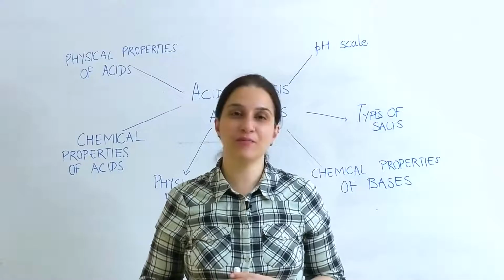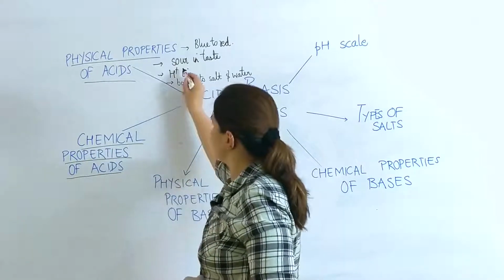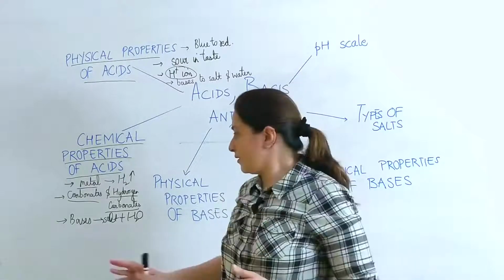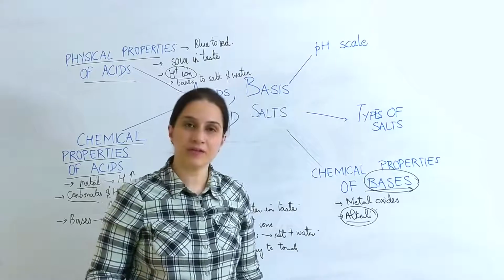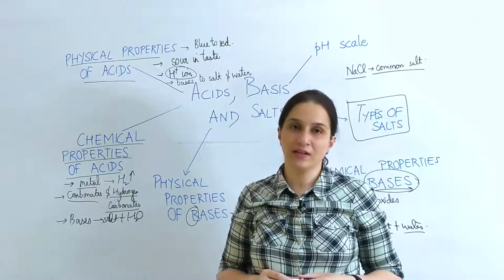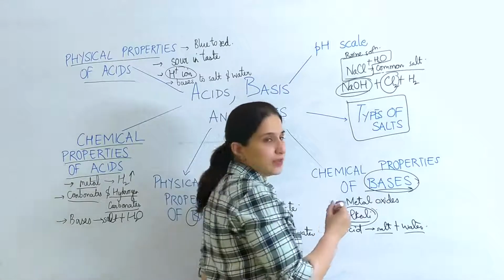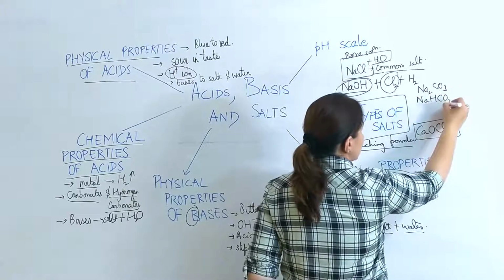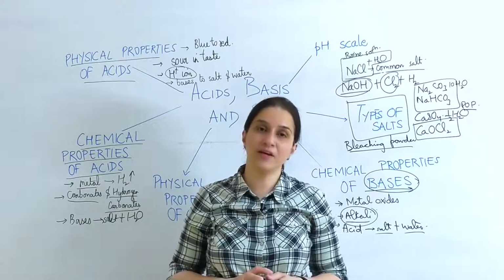Class 10th Chapter 2 (Acid, bases and salts) Science